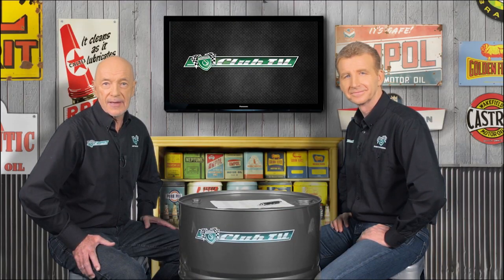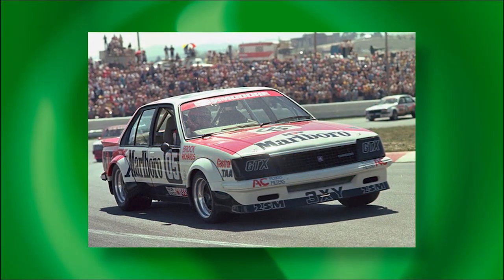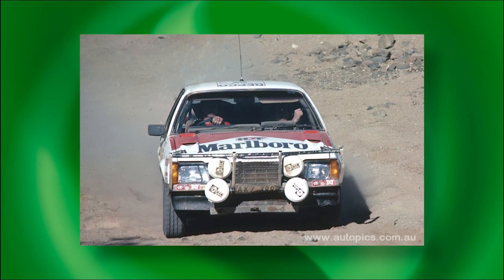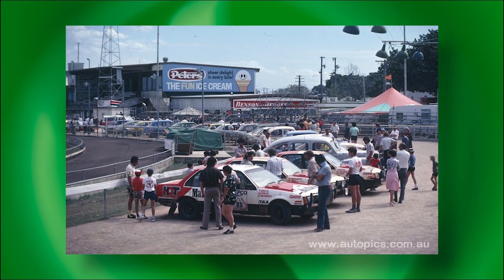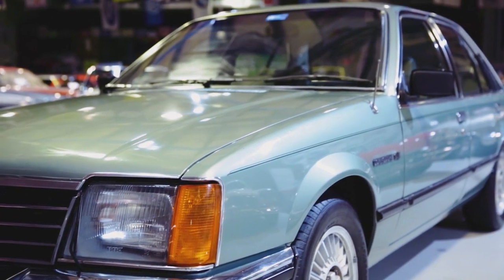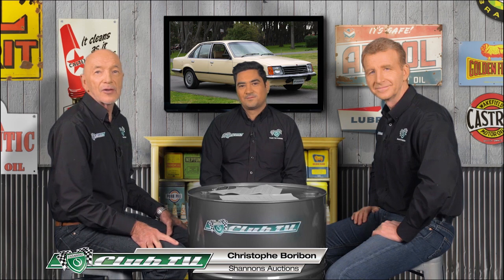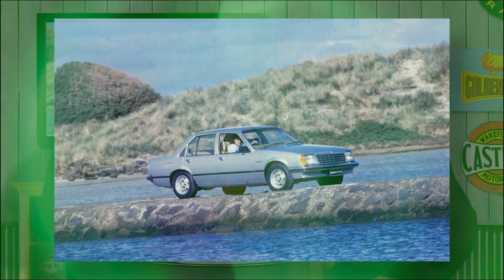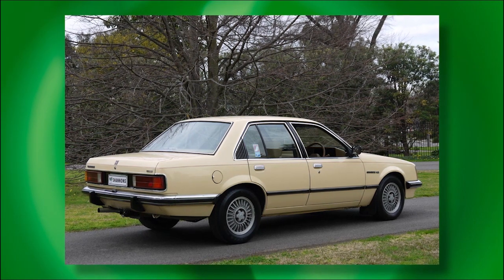VB Commodore - Shannons Club TV - Episode 64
Shannons Club TV hosted by Mark Oastler & John Wright talk about Australia's rich motoring history on the road and in competition. Episode 64 features the VB Commodore.